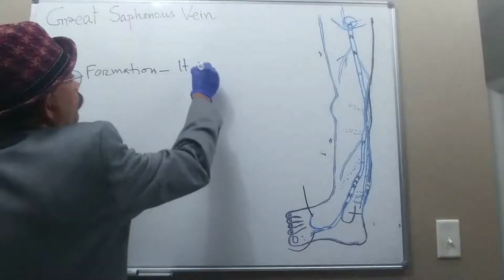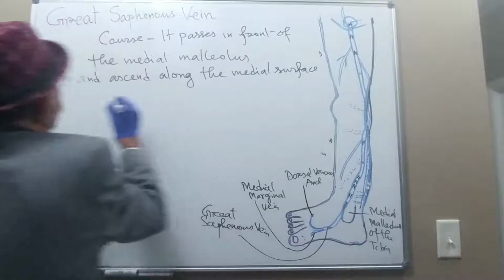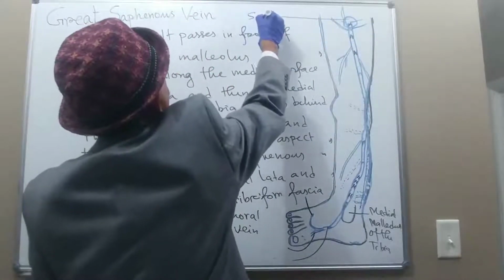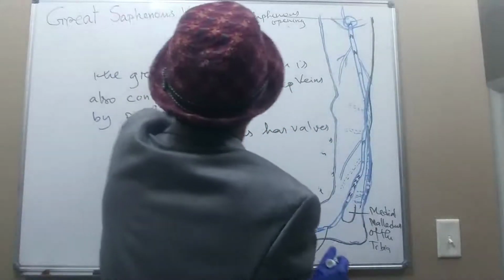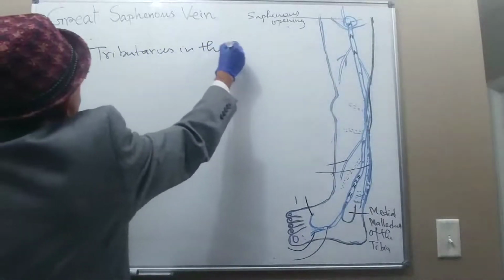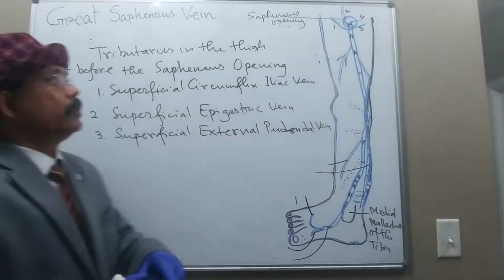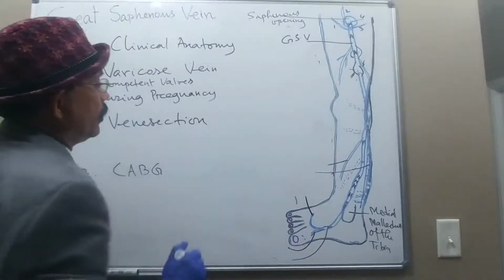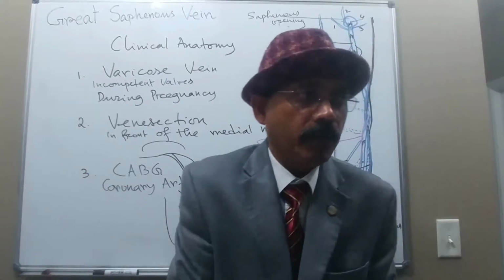GREAT SAPHENOUS VEIN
Formation
Course
Tributaries
Valves
Clinical Anatomy